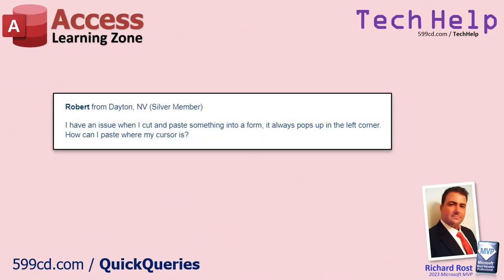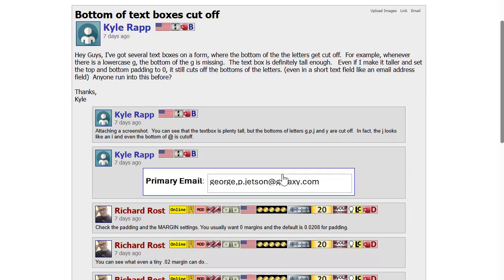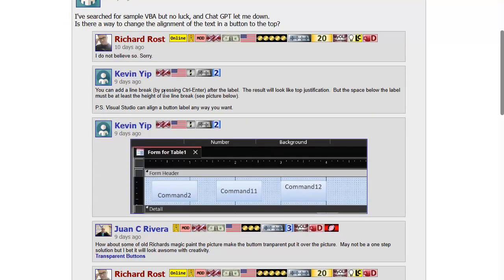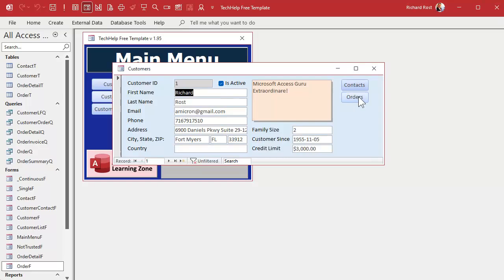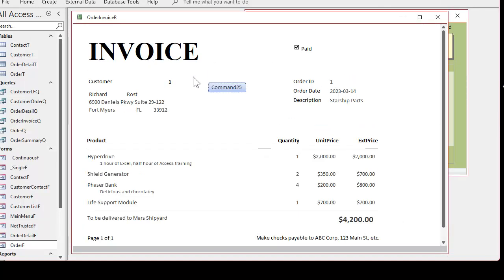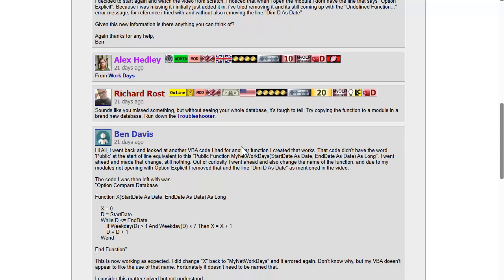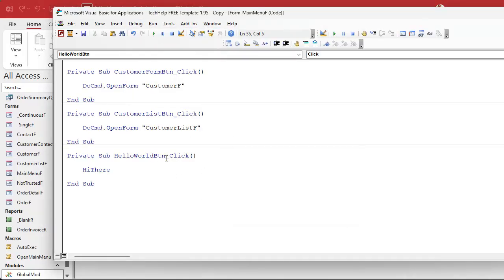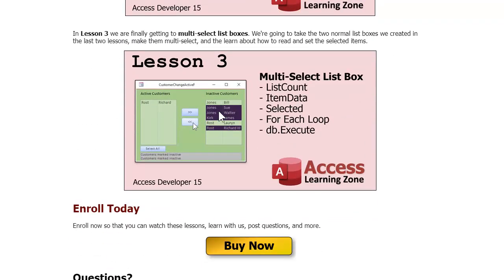Microsoft Access Quick Queries #18: Paste Behavior, Text Box Margins, Vertical Alignment, More...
TOPICS:
Access form paste location behavior
Adjusting Access form paste behavior
Access text box margins and padding
Effect of Aptos font on forms
How to change font in Access forms
Vertical alignment in command buttons
Adding line breaks in command buttons
Creating transparent buttons
Buttons on reports in Access
Report view vs. print preview
Object dependencies in Access
Using undefined functions in Access
Avoiding duplicated module and function names
Multi-select options in Access
Multi-valued fields in Access
Advantages and disadvantages of multi-valued fields
Using subforms for related data
Naming conventions in Access
Spaces in table and field names
Singular vs. plural table names
Deleting unused objects in Access
Renaming objects as a safe deletion strategy
Effects of indexing in Access
Balancing indexed fields and performance
Indexing strategies and best practices
Using Access runtime version
Managing Access runtime errors
Comparing ACCDE and full Access versions
Ensuring consistent Access versions in a network
Handling Access database corruption
Creating new databases to fix corruption
Avoiding development on networked databases
Dangers of shared file systems for Access databases